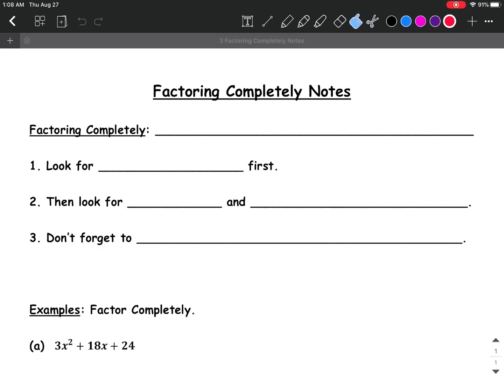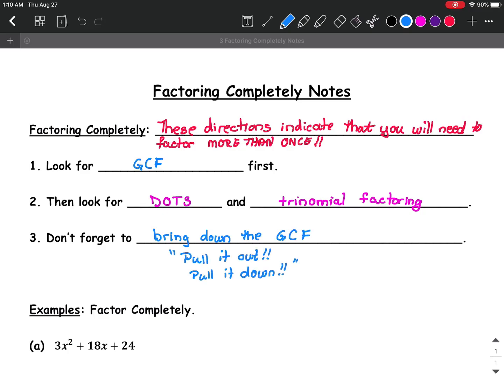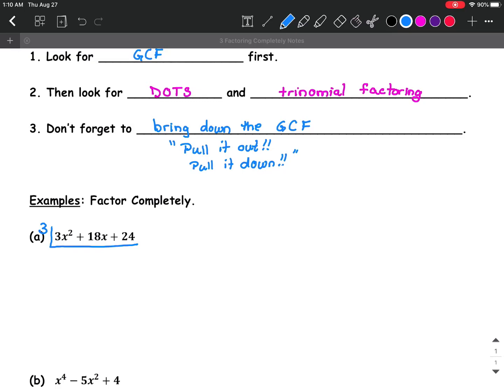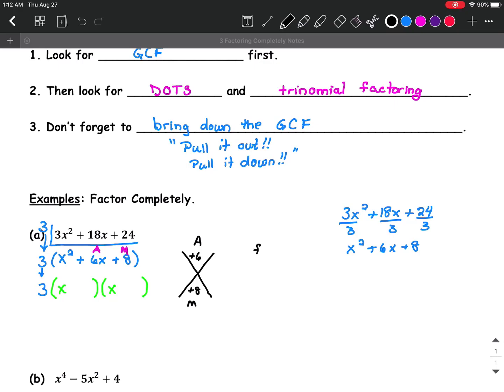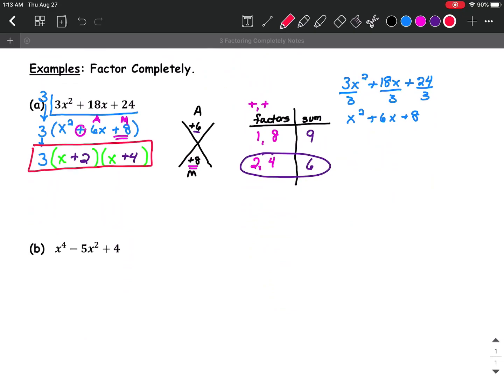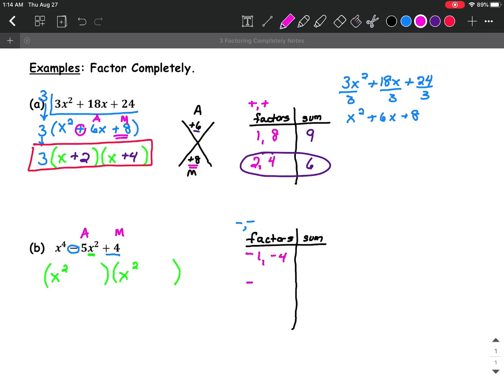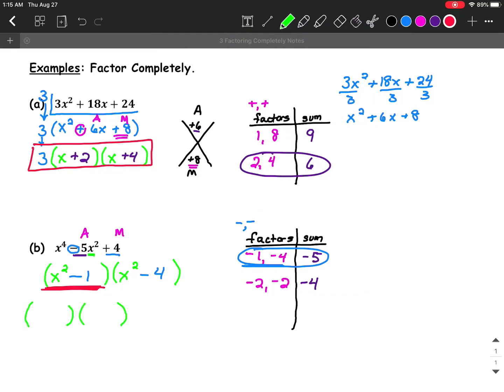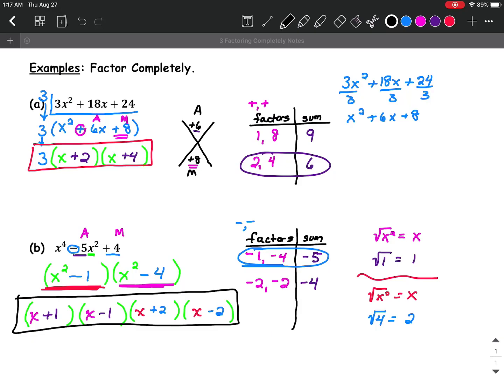3 Factor Completely